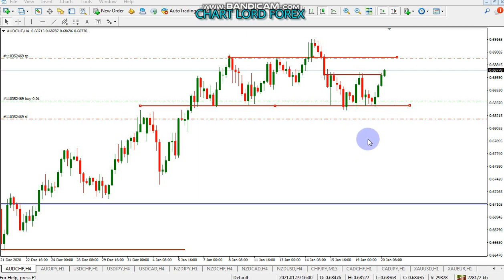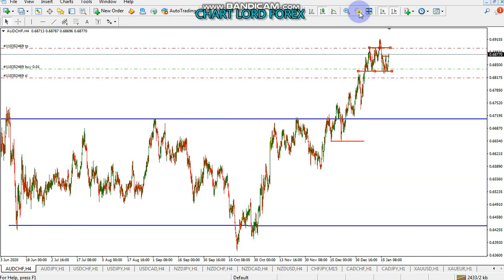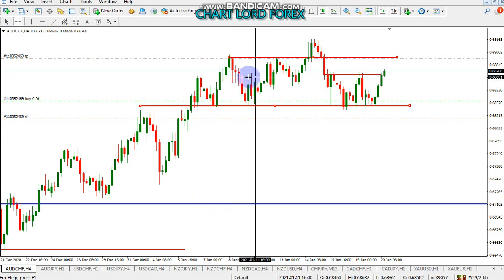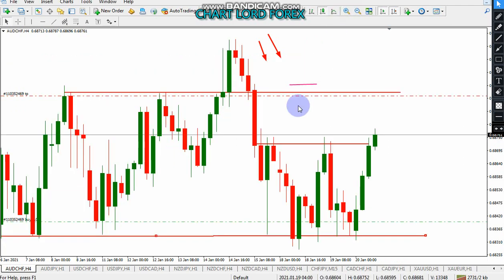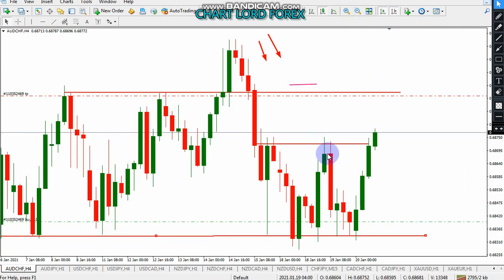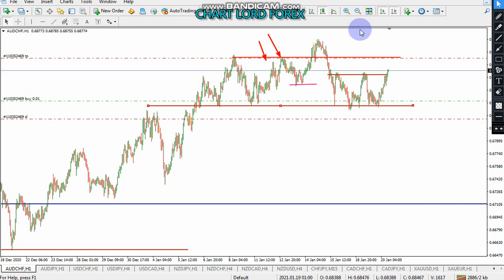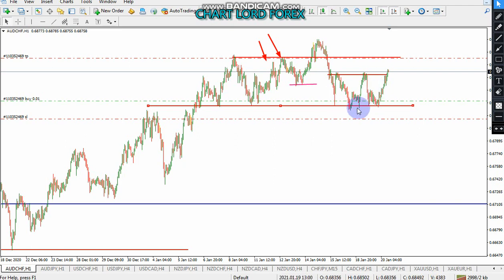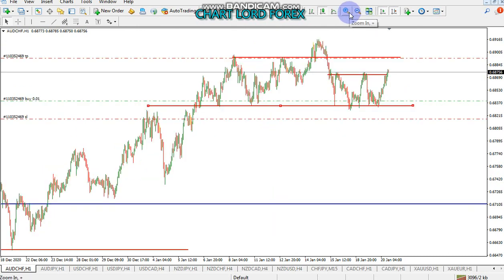AUDCHF LIVE TRADE BUY AND ANALYSIS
In this video was a live trade of AUDCHF buy that i took and all the analysis.
Am doing the trade live to show you that you learn how to read price action like a book draw in your key levels and take the trade accordingly.